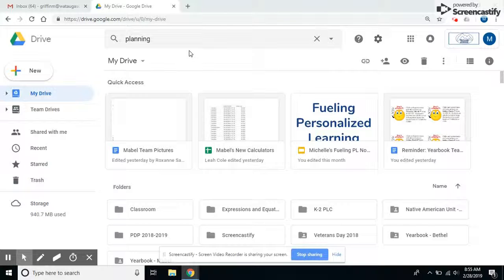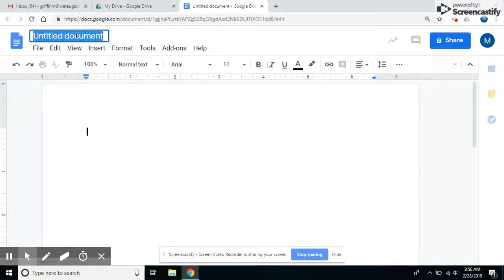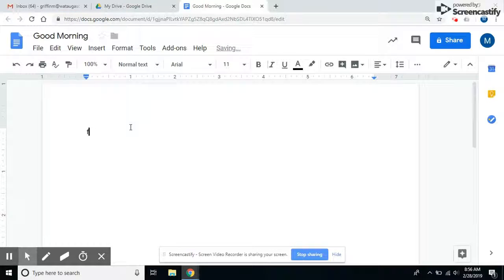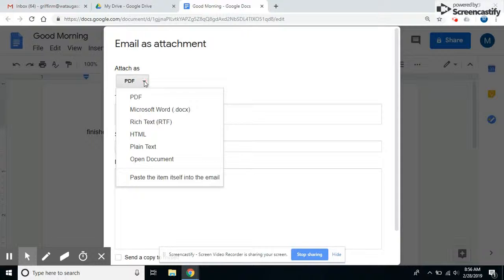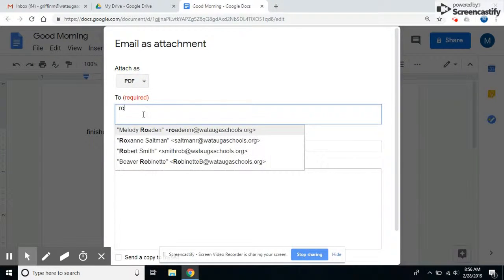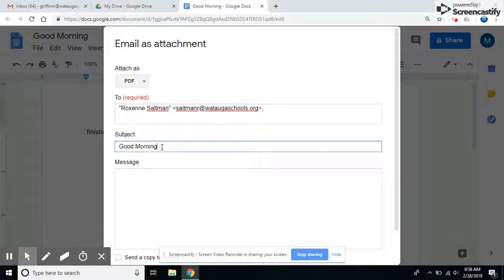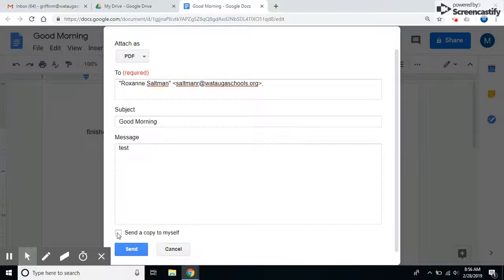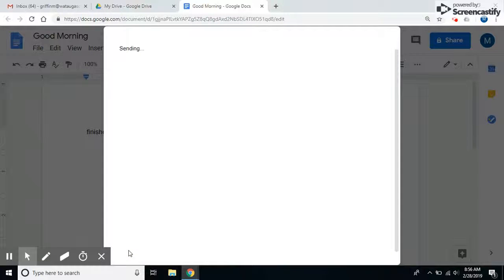GDocs Basic Emailing Docs